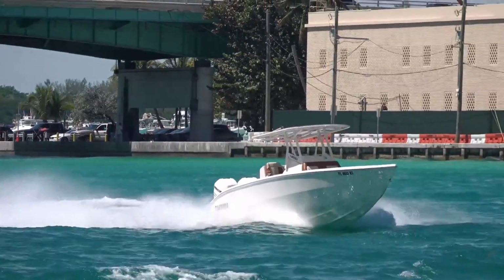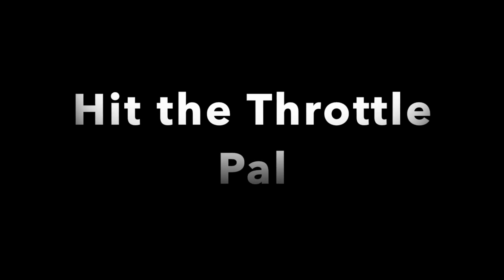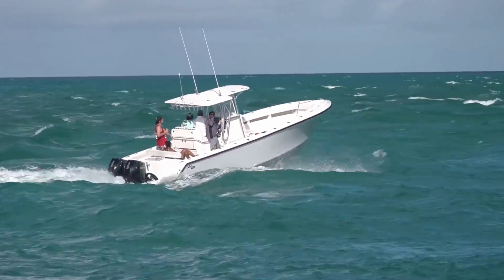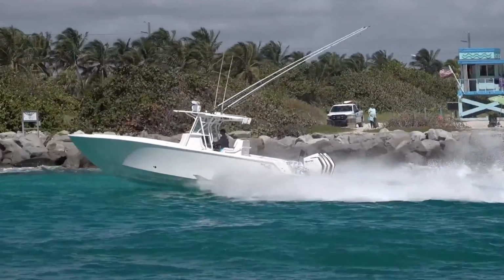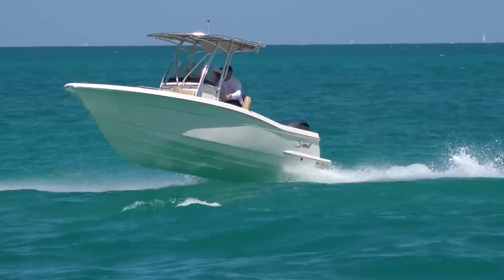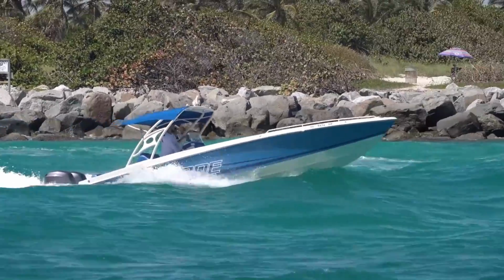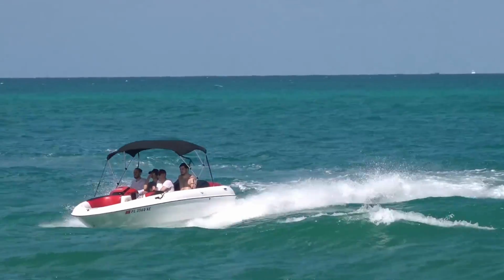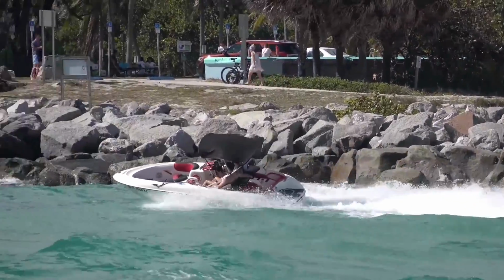DOES TRIM MATTER?? | Boats vs Haulover Inlet